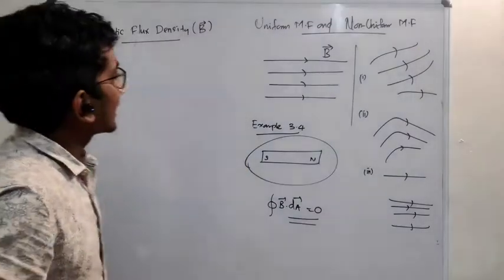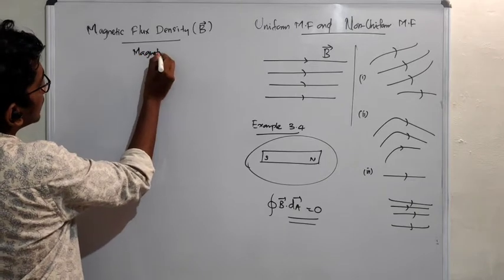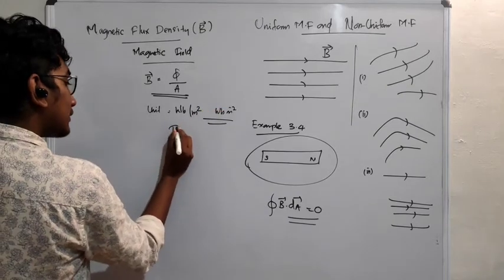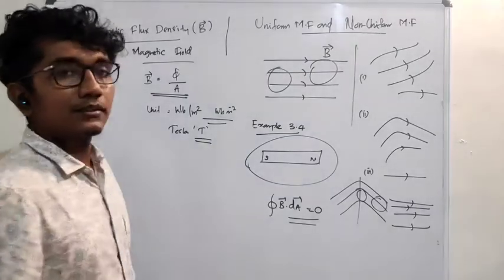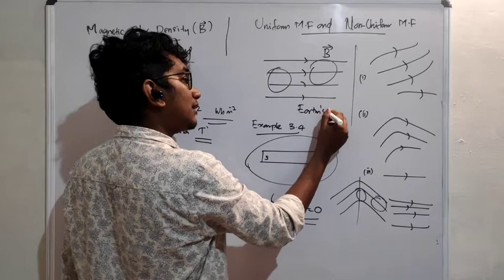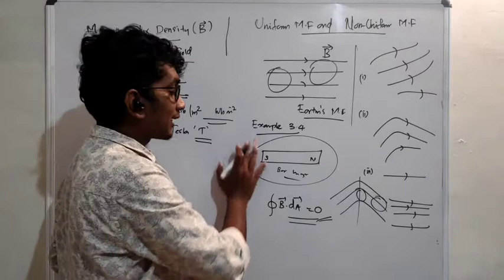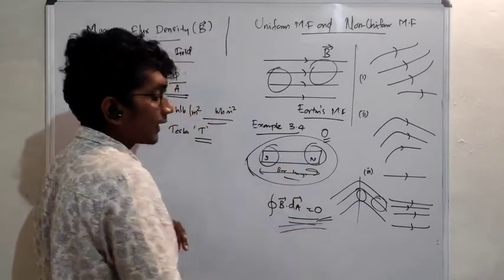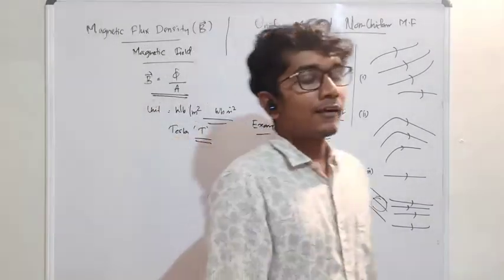Magnetism and Matter 8